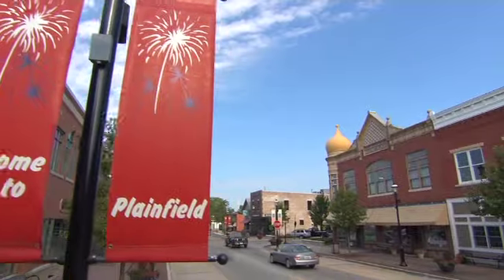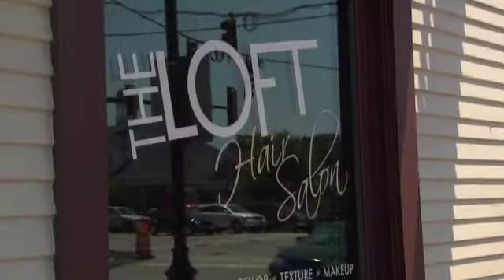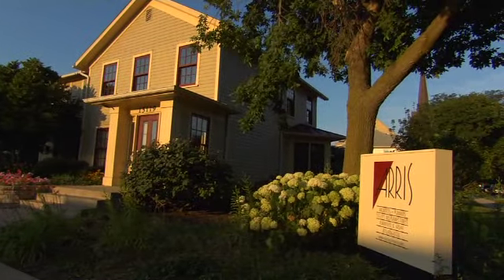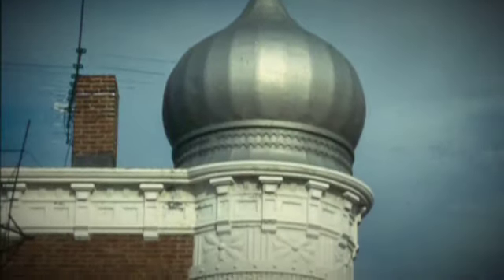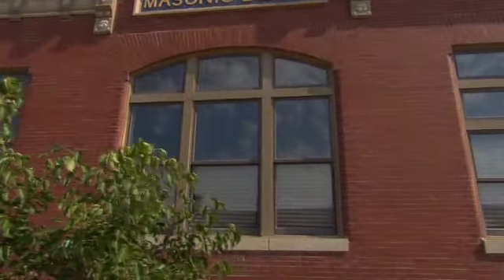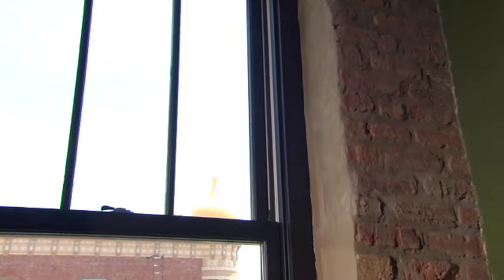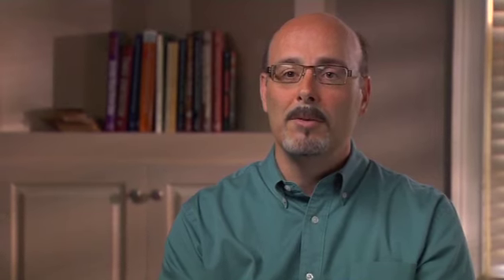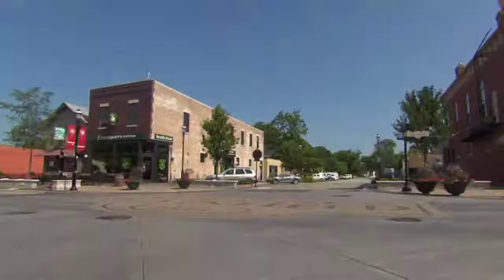Main Street Revival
Plainfield, Illinois, is located about forty miles southwest of Chicago.  Since its founding in the 1820s it has been a small rural community.  The last few decades, however, have brought explosive growth to the area.  Wishing to make downtown Plainfield a destination for shopping and dining, the town developed a plan and funding program to renovate Lockport Street.

A major component of revitalization required replacement of windows to match the original design intent.  New Marvin windows provided solutions for the storefront and upper floor openings by adding aesthetics, improved energy efficiency and easier maintenance.